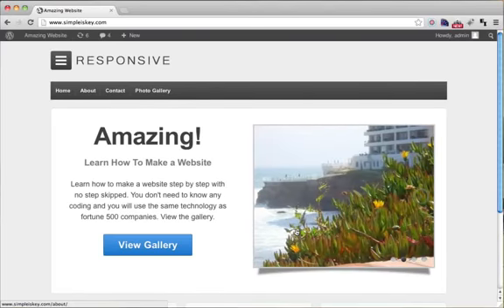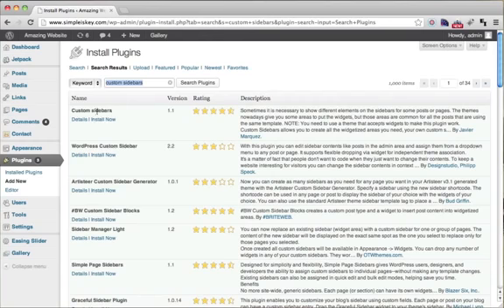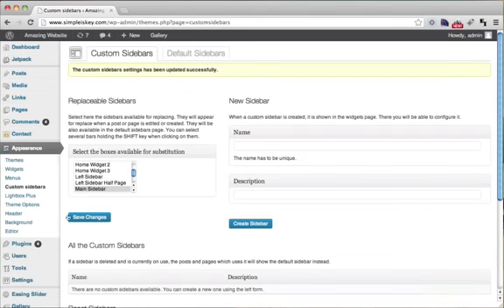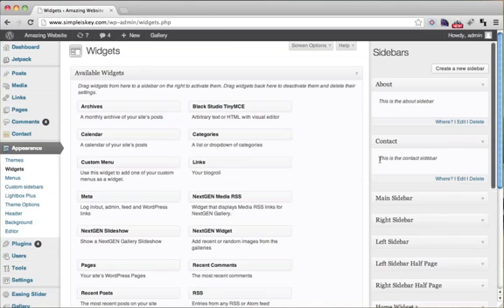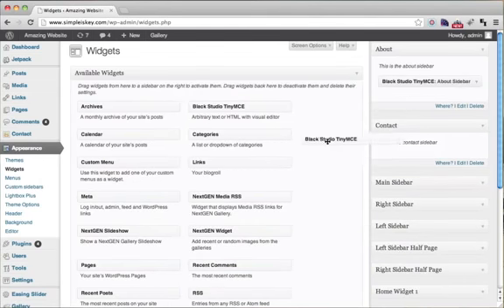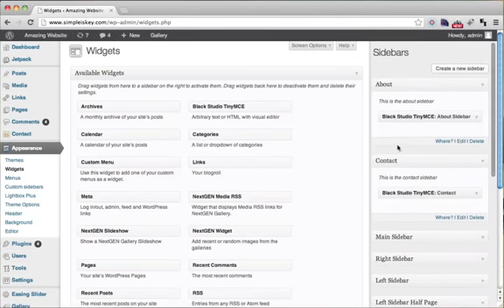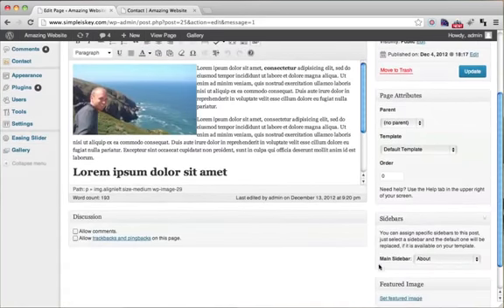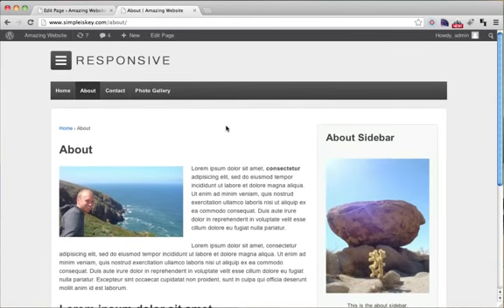Different Sidebars For Each Page Wordpress